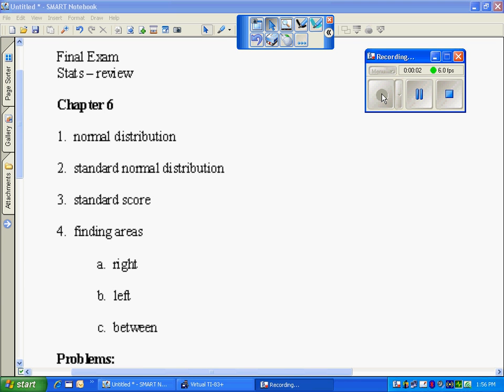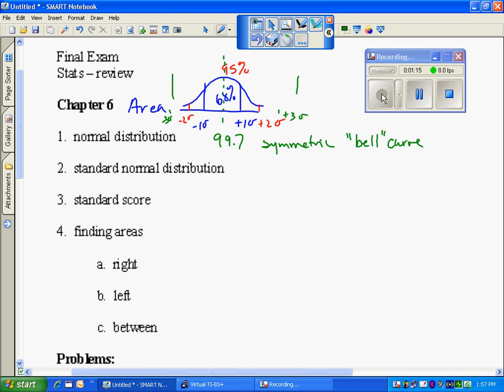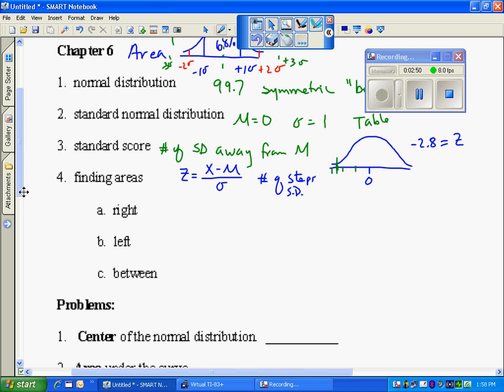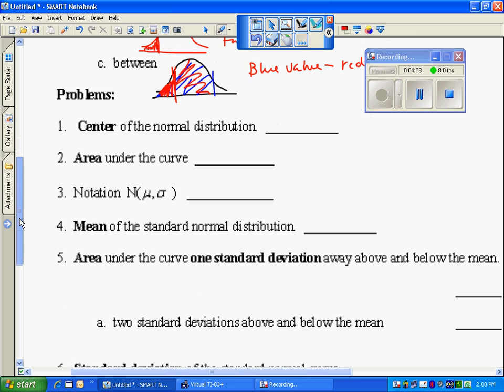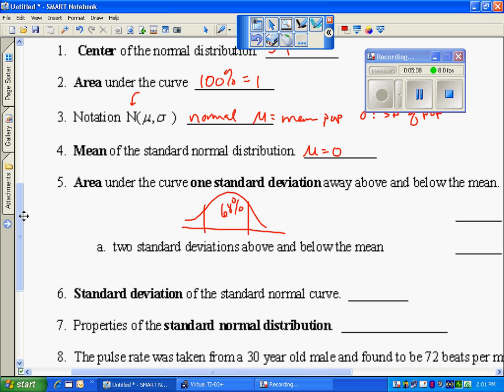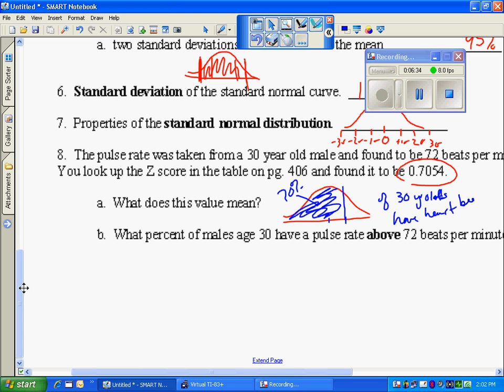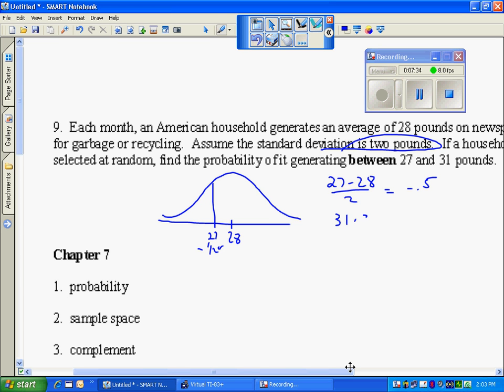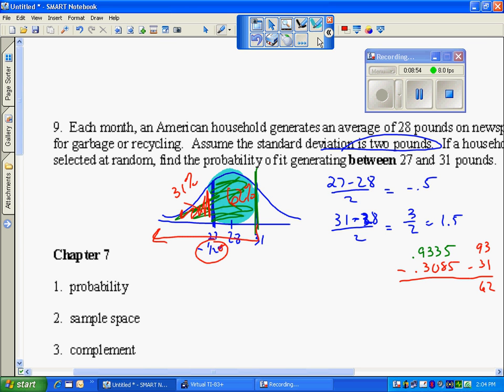Final Rev ch 6.avi